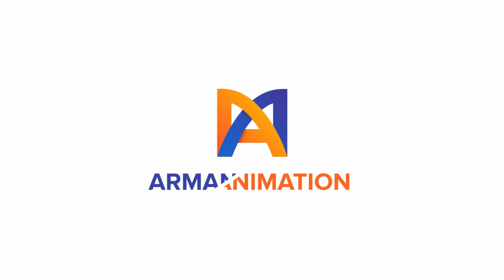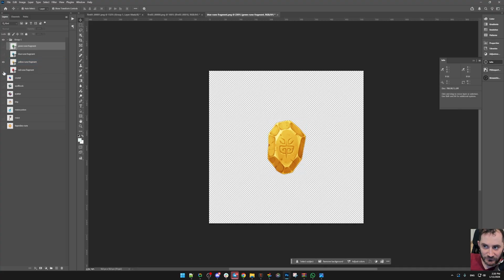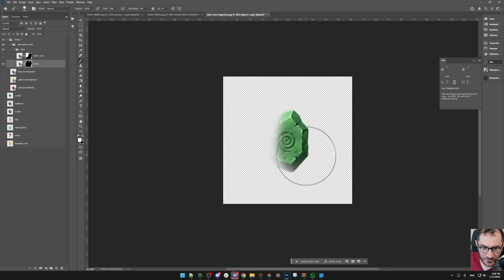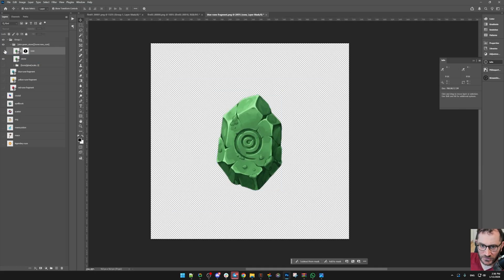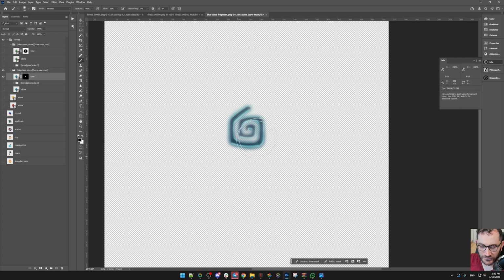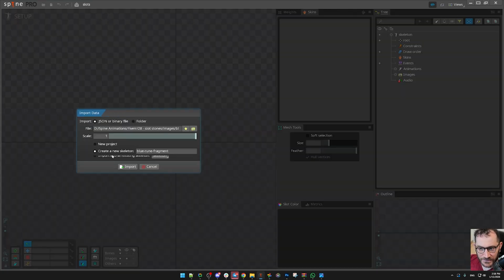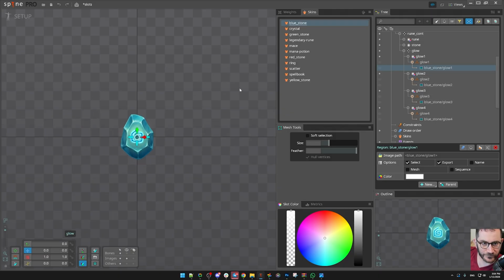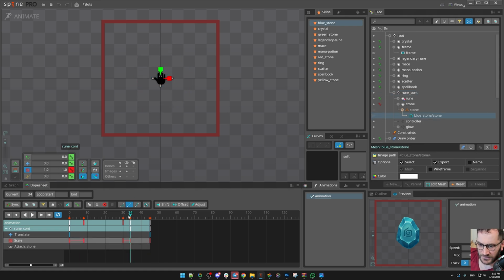Animating Slot game in Spine: Cutting in Photoshop | Part 2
Spine 2D Animation Course
We will cut 4 stones into layers organize them, set the Tags and export for Spine. Import that into Spine and do some troubleshooting to make sure it imports seamlessly